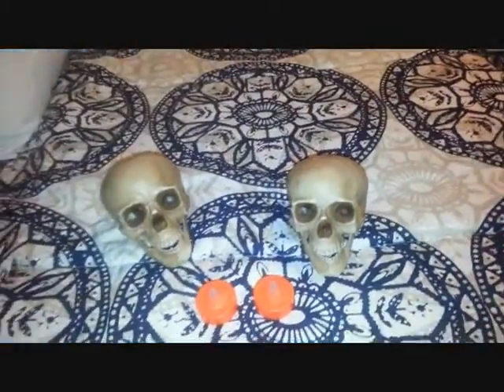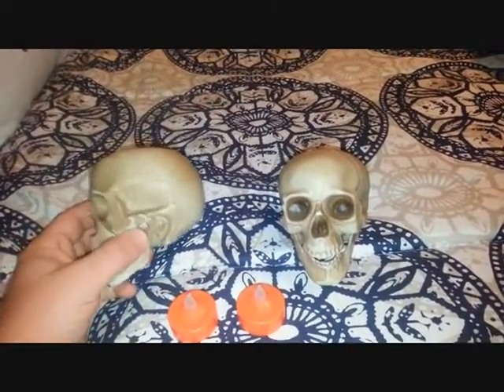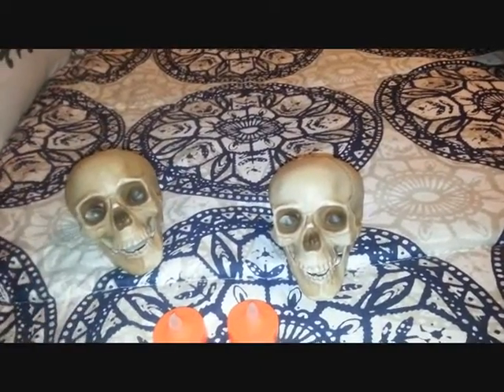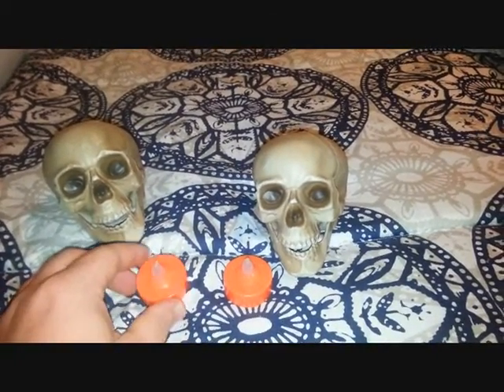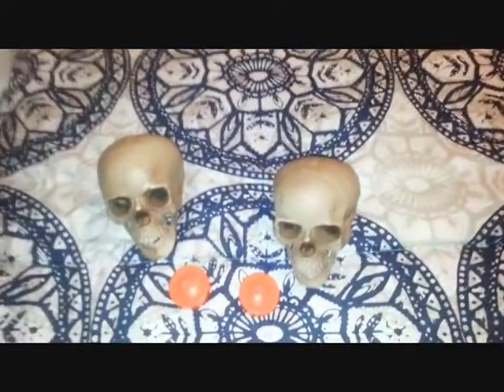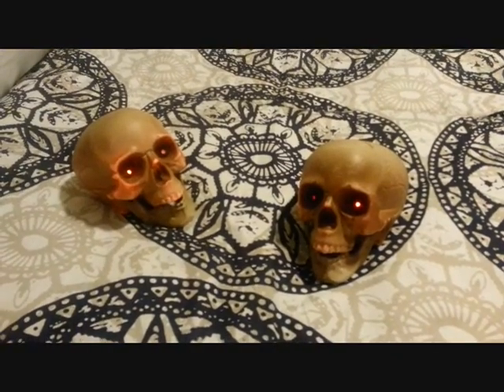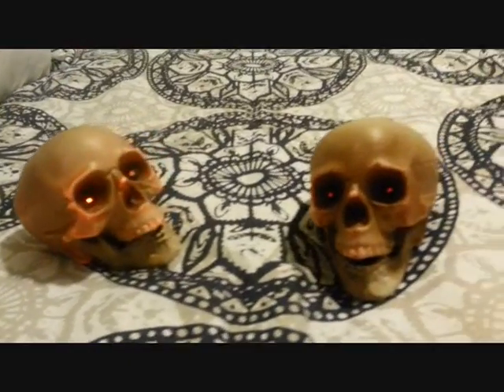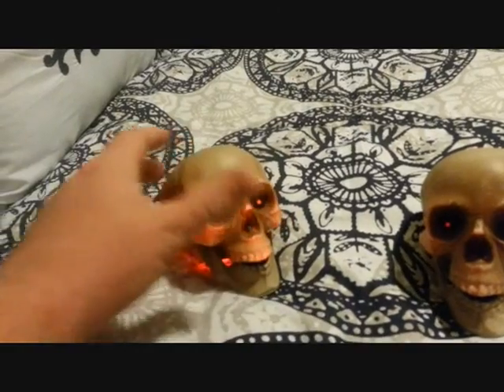Halloween Decorations!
Upgrading Wal-Mart skeleton heads with tea lights